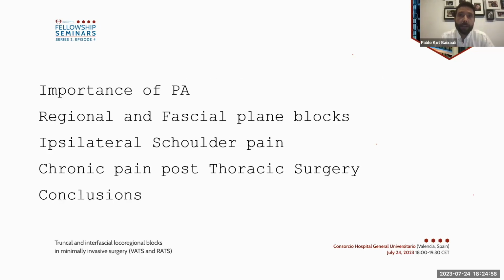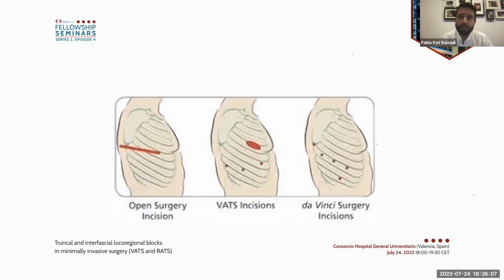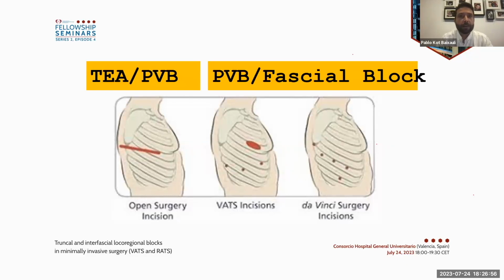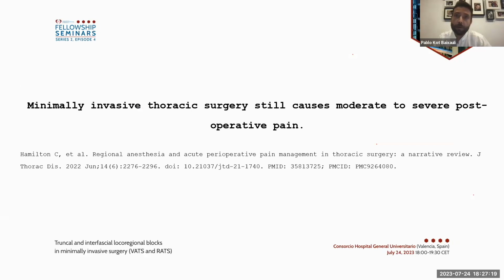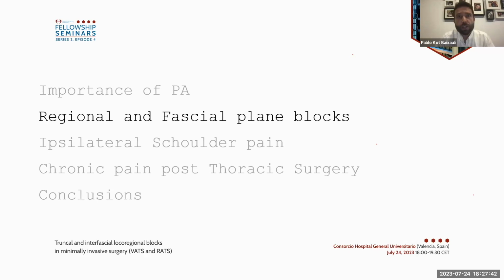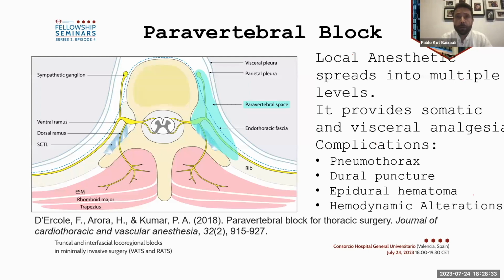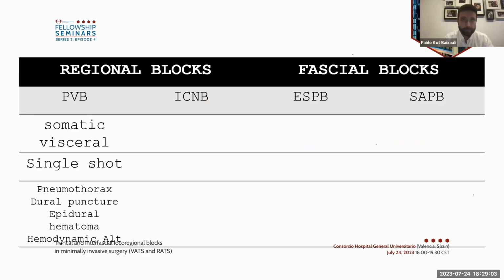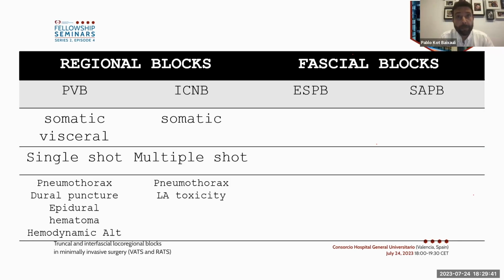EACTAIC Fellowship Seminars S2 E4 July 24, 23 Postop pain manag after VATS/RATS PK Baixauli, Spain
Talk: EACTAIC Fellowship Seminars Series 2, Episode 4

Truncal and interfascial locoregional blocks in minimally invasive surgery (VATS and RATS)

Free Online Fellowship Seminar Episode organized by the EACTAIC Educational Committee in collaboration with the Consorcio Hospital General Universitario de Valencia, Valencia, Spain

Chair of the Episode and Scientific Moderators:  Manuel Granell Gil, Valencia – Spain
Talk: Postoperative pain management after minimally invasive thoracic surgery (VATS and RATS): Roles of regional and inter-fascial planes blocks.
Speaker: Pablo Kot Baixauli, Hospital General Universitario of Valencia, Valencia, Spain.

Are you an EACTAIC member? to see the on-demand Fast-Magic Webcast of the webinar published.